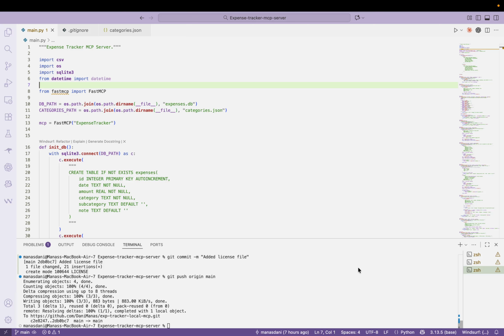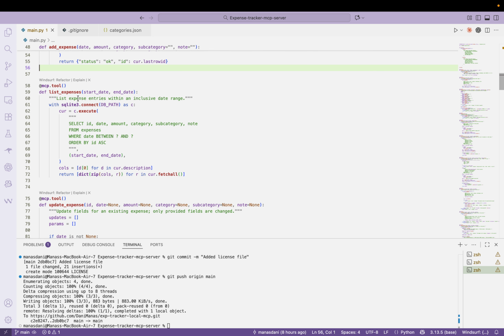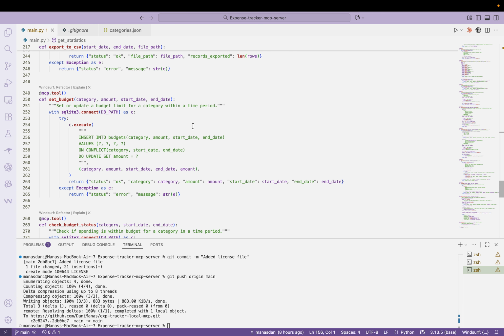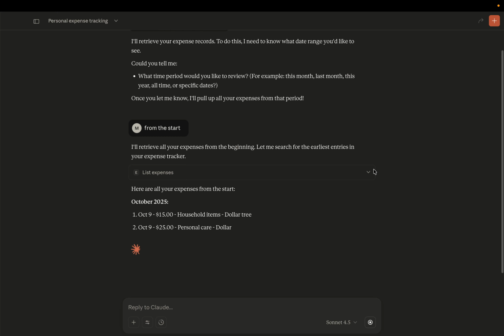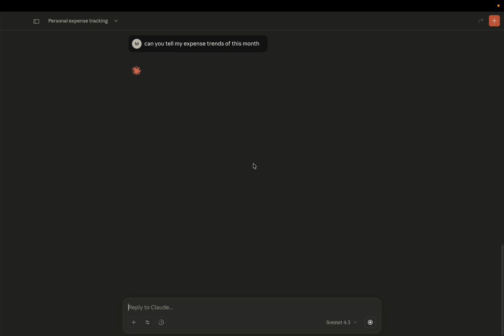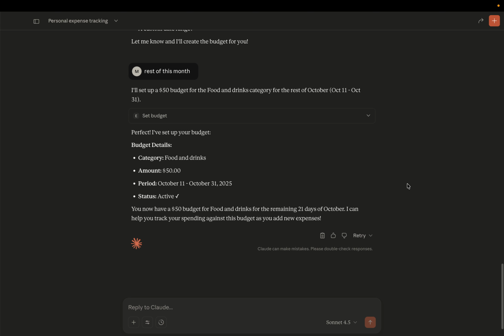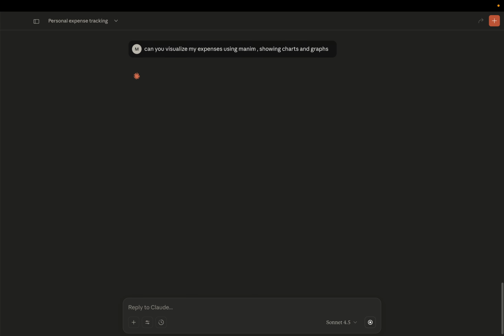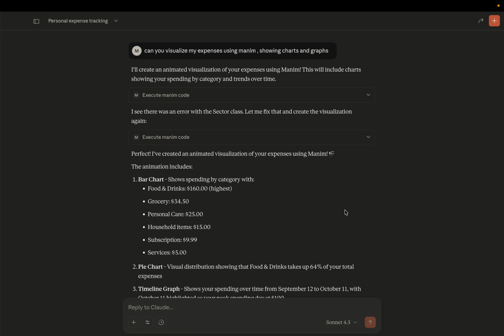Expense tracker with MCP Server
Built a custom expense tracking MCP server with budget alerts, trend analysis, and smart statistics using FastMCP and Python.